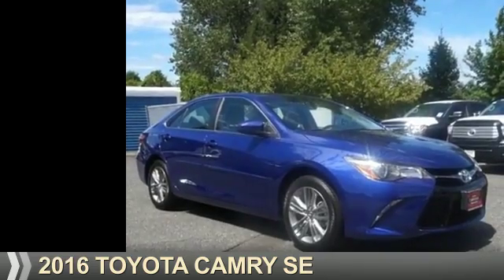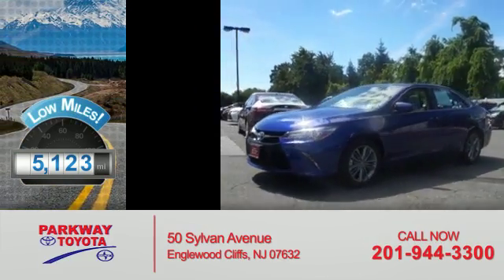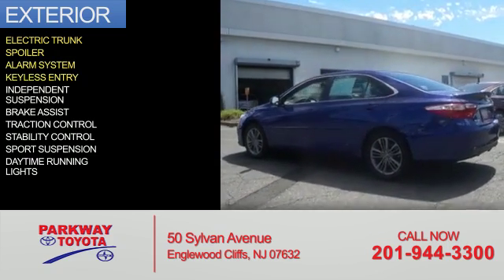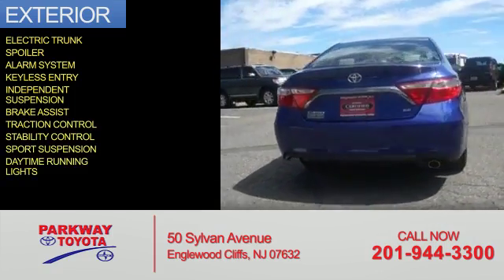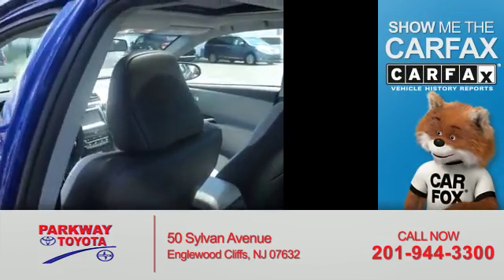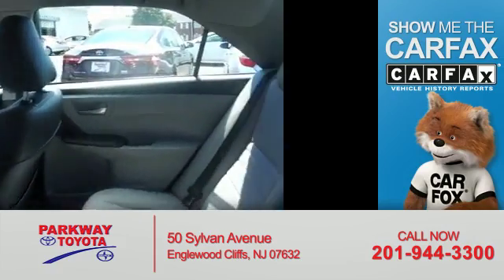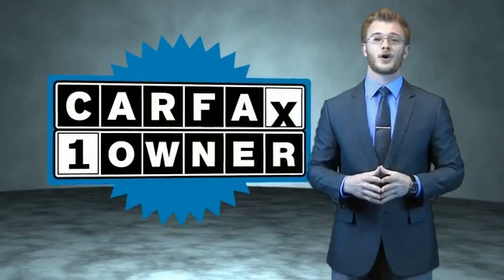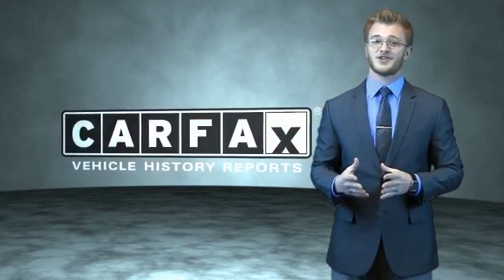2016 Toyota Camry R69131 - Englewood Cliffs NJ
Year: 2016
Make: Toyota
Model: Camry
Trim: SE
Engine: 2.5 liter 4 Cylindercylinder FWD
Transmission: 6-Speed Automatic
Color: Blue
Mileage: 5123
Address:
VIN:4T1BF1FK8GU584863